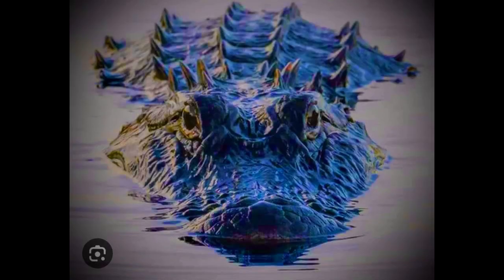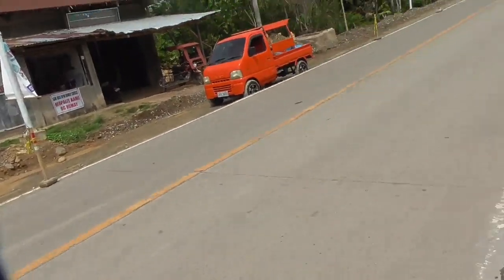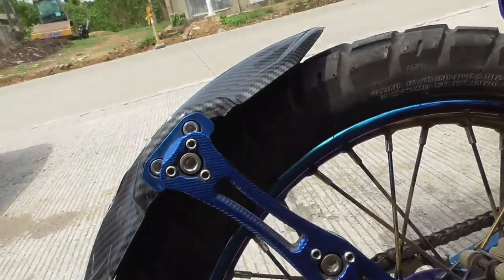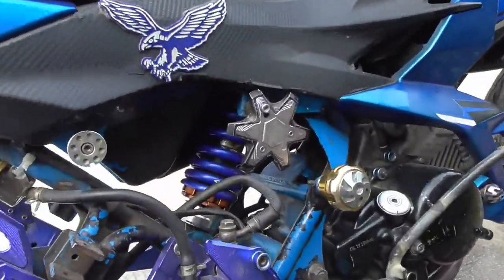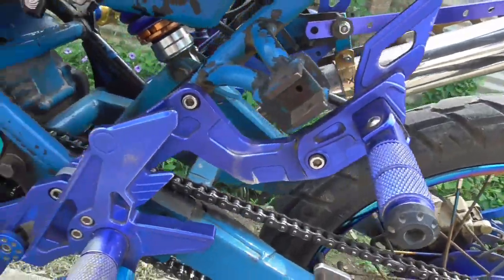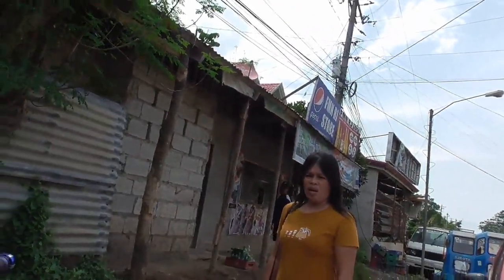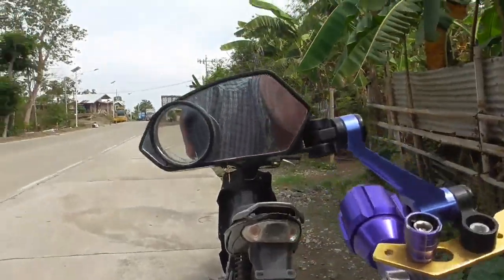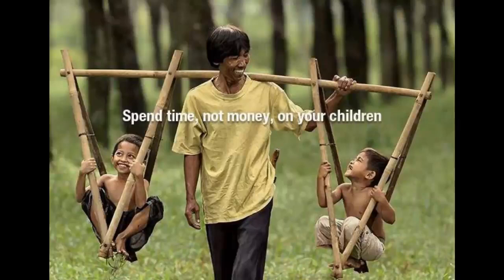Custom Motorcycle Third World Style Almost Amazing